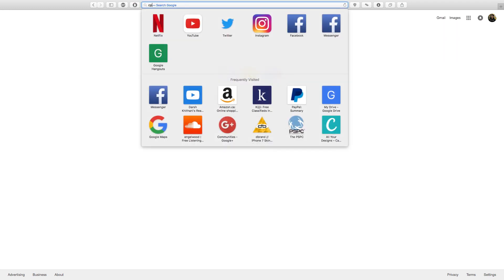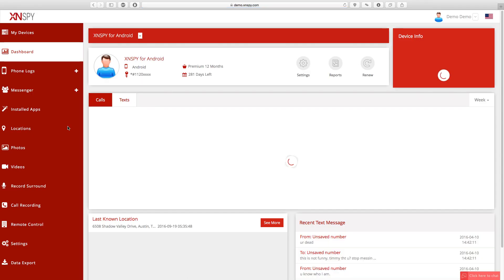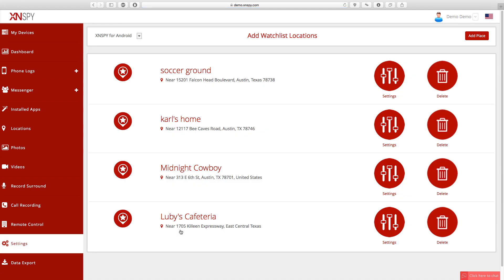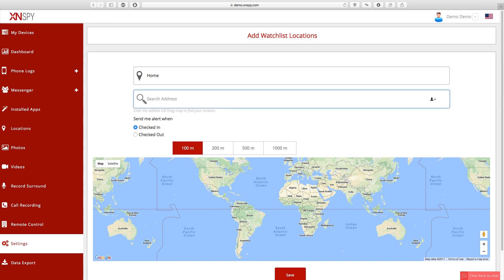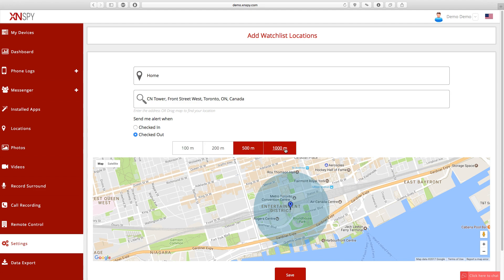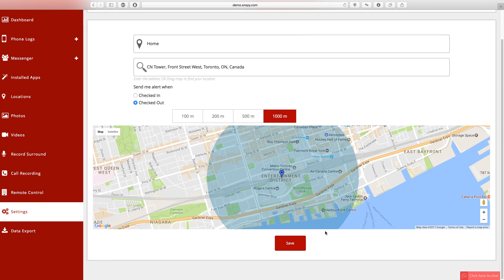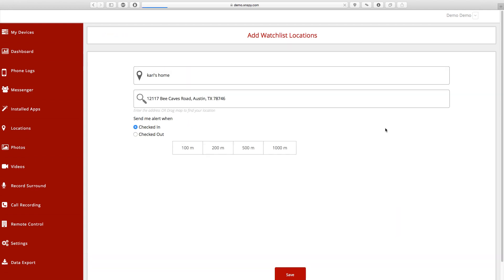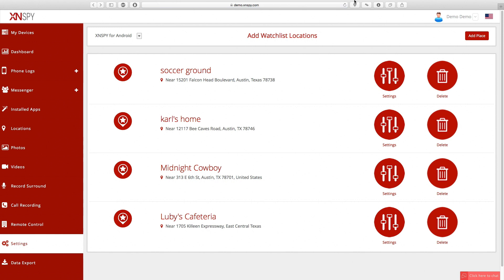How to Monitor Specific Locations with XNSPY Geofencing app via Xnspy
Monitor Specific Locations with XNSPY Geofencing app via Xnspy

With XNSPY’s Geofencing feature, you can add those locations on your XNSPY web account that you want to be notified about every time your child or employee gets into or out of them. Using specific locations monitoring is pretty easy and has some serious benefits. With this app, you can know if your kids sneak out at night when you go to sleep or if they bunk their lectures during the day. Similarly, you can also geofence places like pubs, bars, and clubs that may not be suitable for their age.

Let’s check out how you can put alerts on specific locations using your XNSPY web account.

1.  The first step is to go your XNSPY web account which you can do by typing in the URL tab of your internet browser.

2.  On the proceeding screen, enter your XNSPY login credentials and sign in.

3.  This is how the XNSPY Dashboard looks like. Scroll down to the bottom of the page and select the “Settings” tab from the sidebar.

4. This is the “Adjust Remote Control Settings” page. Find the “Add Watchlist Locations” tab and open it.

5. Now we are on the “Add Watchlist Locations” page. Click on the “Add Place” button in the top right corner of the page to Watchlist a new location.

6. This is the final page. To Watchlist a place, enter its address. You can also name that place whatever you like. However, there are a few more settings that you can change. Like you can decide if you want to get an alert for the check-in or checkout. You can also change the radius of the Watchlisted locations to 100m, 200m, 500m, 1000m which is going to determine when are you going to get an alert. For instance, if you select the "100m" option, you will get an alert notification as soon as the monitored user enters in the 100m range of the Watchlisted location. To save the settings, click on the “Save” button on the bottom of the page.